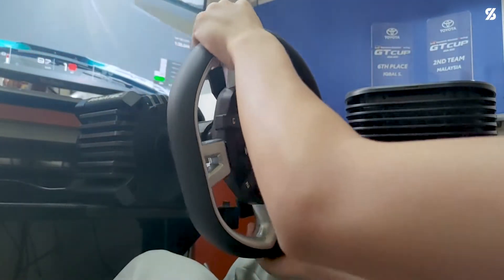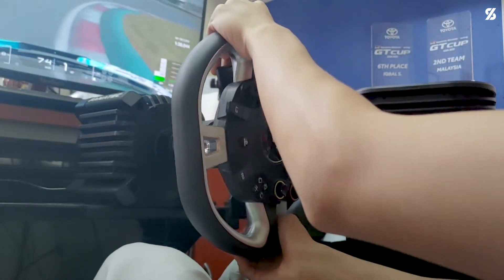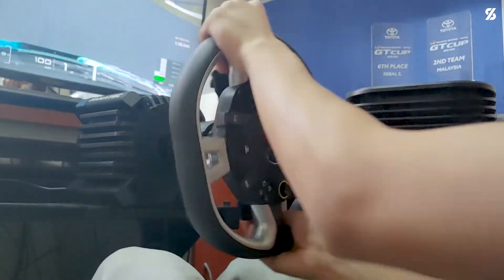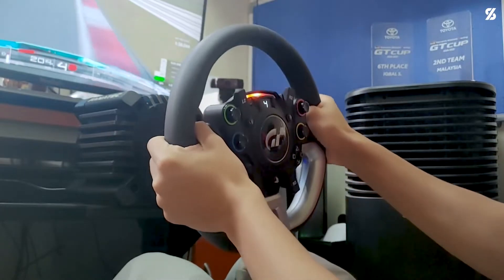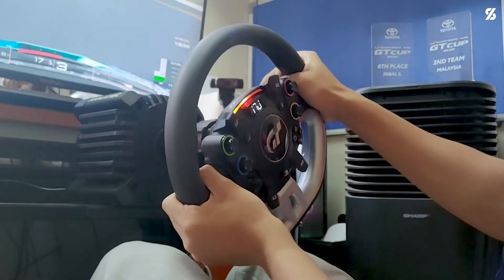CAN THE CSL DD PRO MAKE YOU FASTER?!? - GT DD Pro Review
Many say the featured gaming peripherals are the fastest way to go, especially on Gran Turismo Sport...or is it?

Special thanks to Mind of Kay for editing this video!

Video Chapters:
1. 0:00 Introduction
2. 0:22 Video outline
3. 1:10 Purpose of video
4. 1:41 Sim racing background
5. 3:22 Gear history
6. 4:17 What & how am I testing?
7. 6:07 Driving experience
8. 11:30 Gr.4 TT (Time Trial) comparison
9. 13:15 Gr.3 TT comparison
10. 15:45 Gr.2 TT comparison
11. 17:11 Gr.1 TT comparison
12. 19:08 SF19 TT comparison
13. 20:40 Zonda R TT comparison
14. 22:40 F1500-TA TT comparison
15. 24:25 All TT compiled
16. 24:41 Personal opinions
17. 29:54 Closing statements